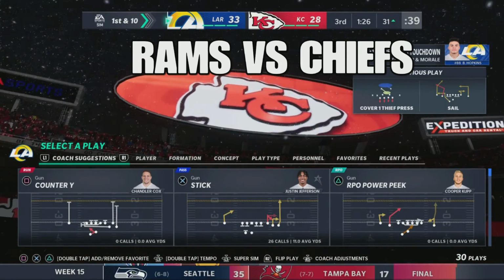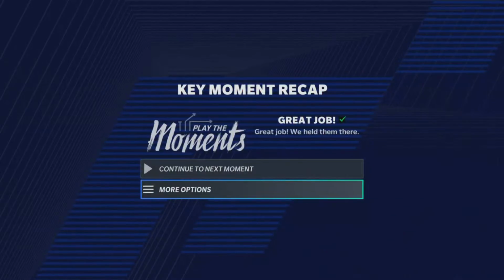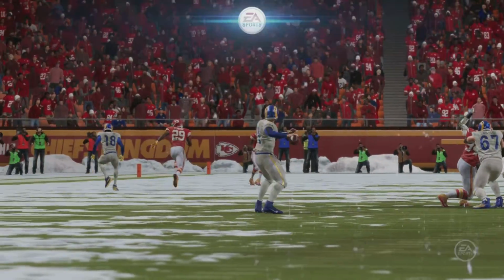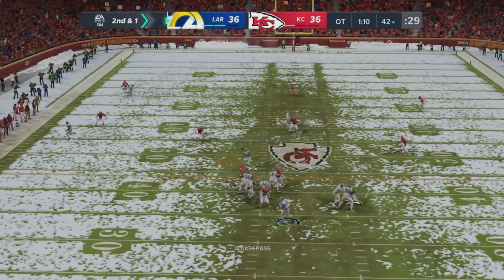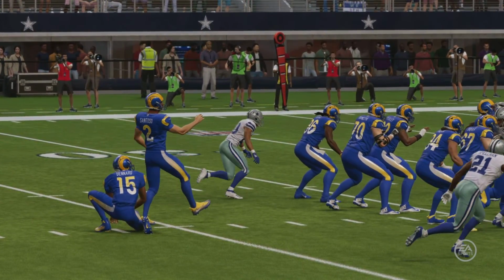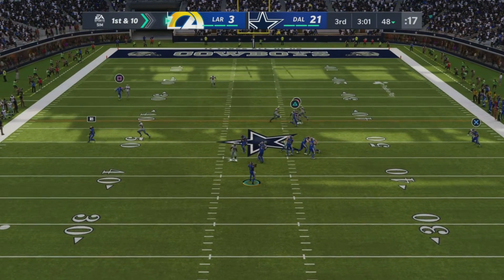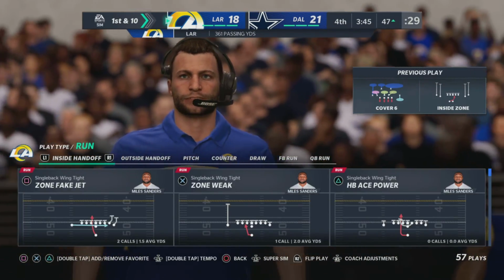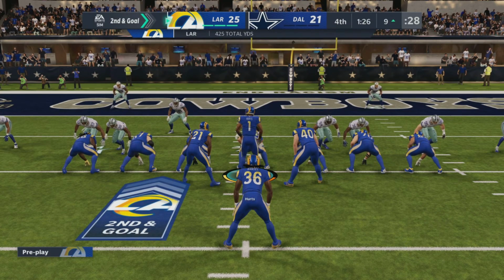Madden 21 PS5 FRANCHISE COMEBACKS